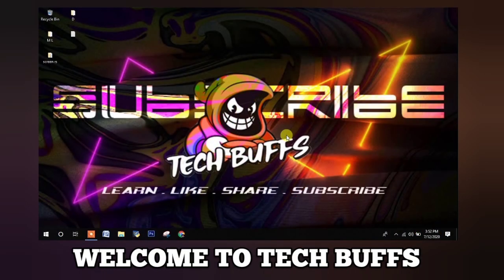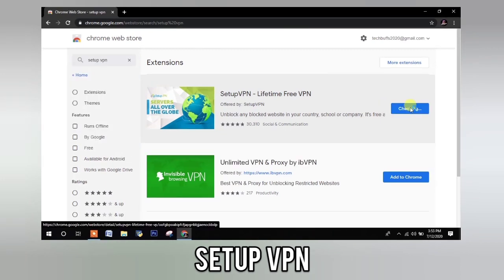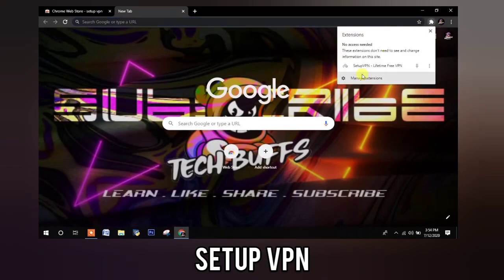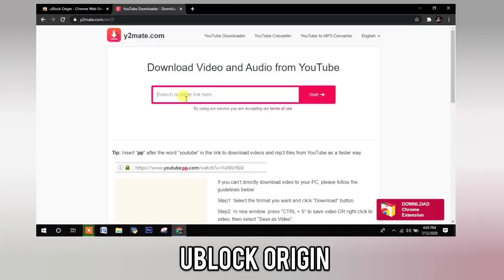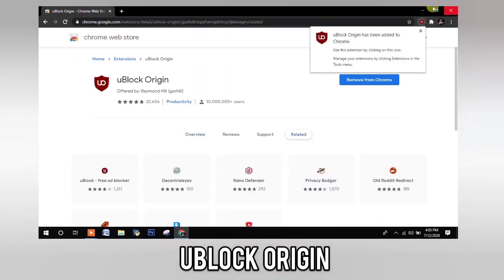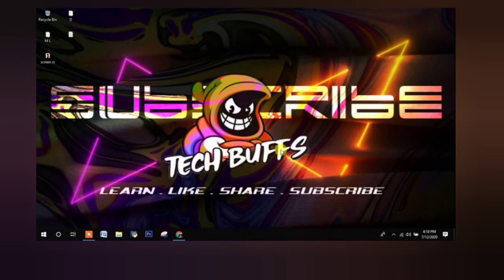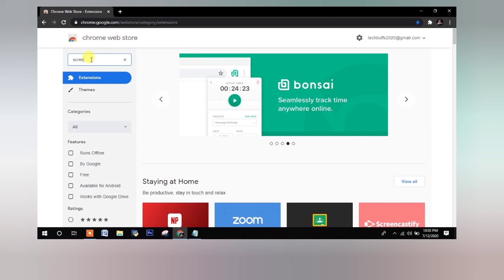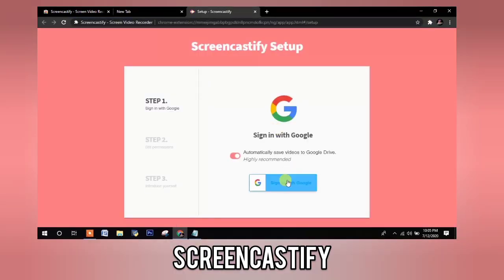4 Chrome Extensions You Have Never Heard Of (2020) | Tech Buffs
Open the link to download the extensions, and install it as per the video. For any queries, please use the comment box. Also, do

Chapters
0:00 Copyright & Intro
0:40 VPN Extension
1:35 AdBlock Extension
2:36 Grammarly Extension
3:25 Screen Recorder Extension